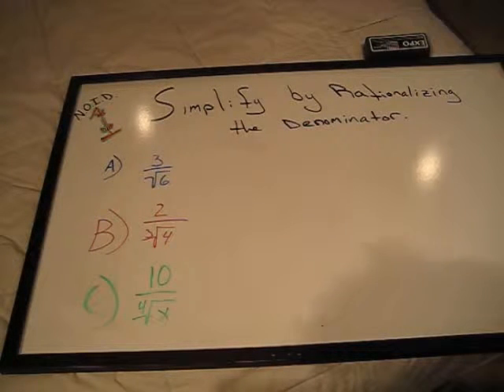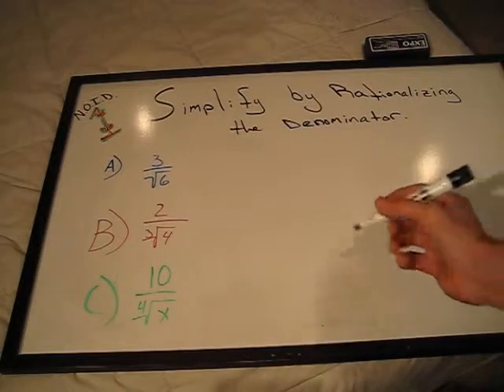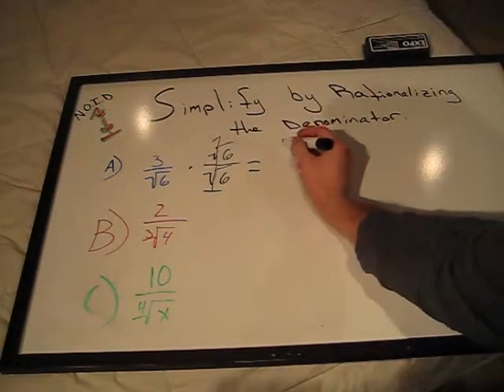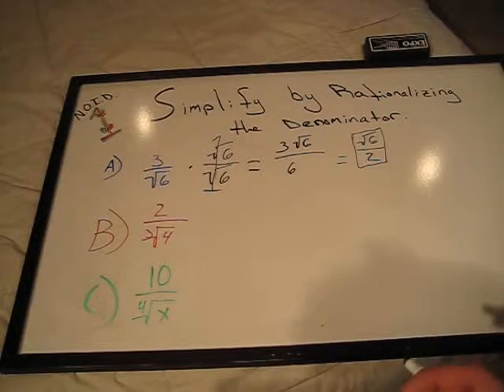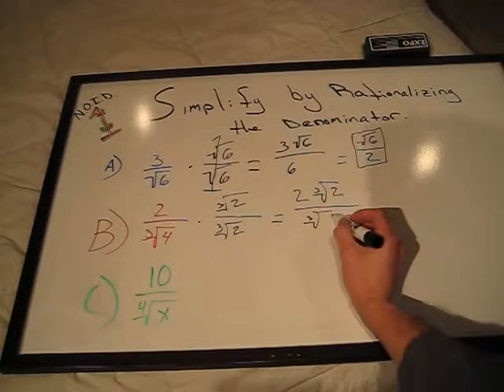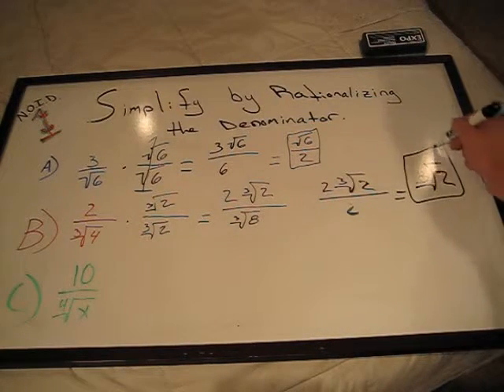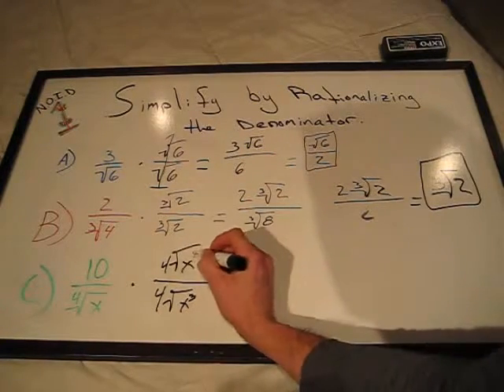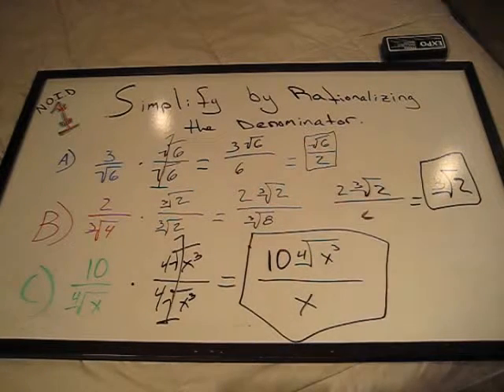How to simplify a radical expression by rationalizing the denominator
Simplify by rationalizing the denominator.